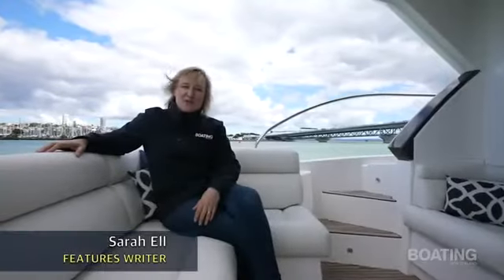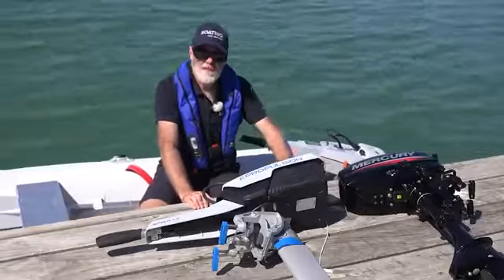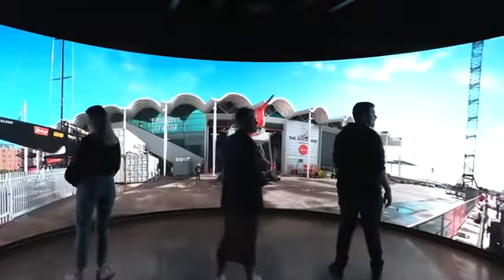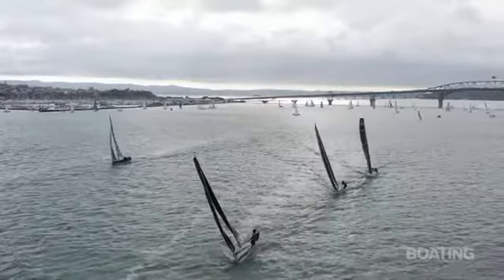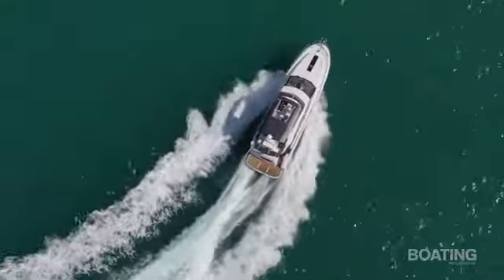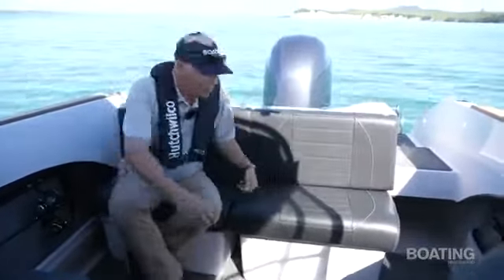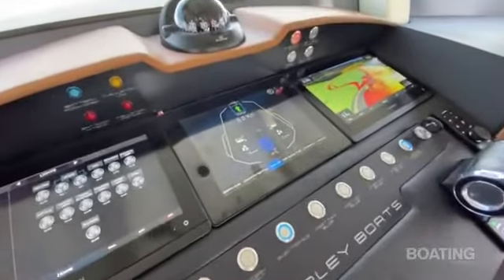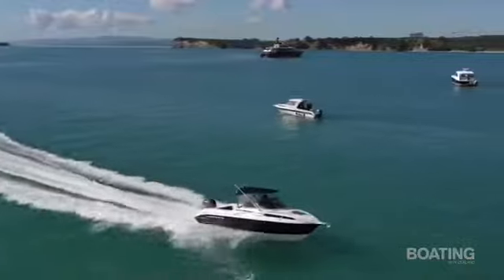Boating New Zealand Episode 3